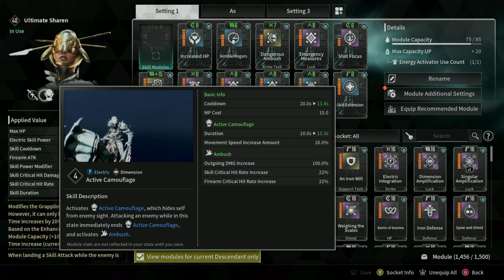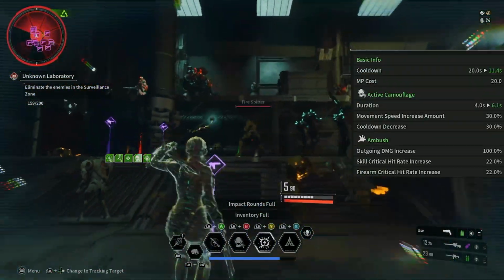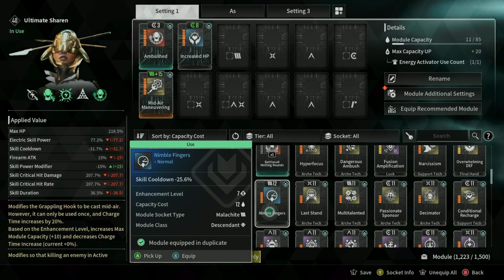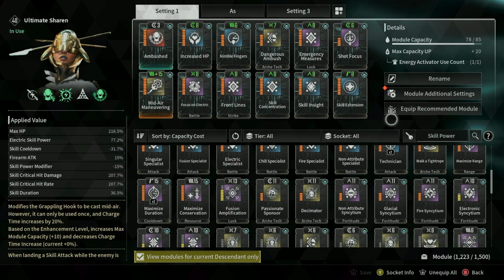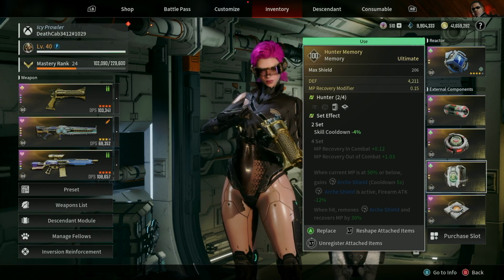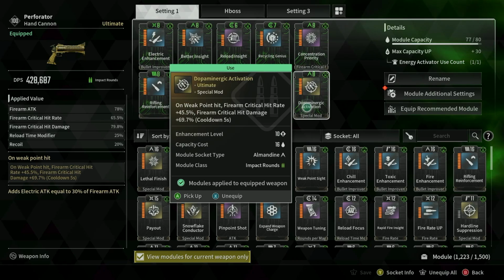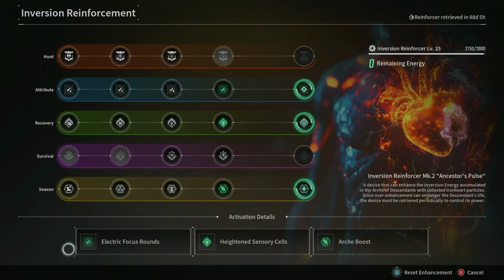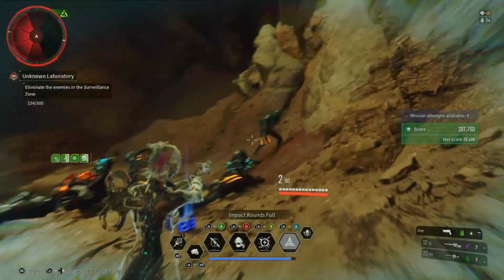The First Descendant Ultimate Sharen (Ambushed) Build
In this video, we dive deep into the real best build for Sharen in The First Descendant after her Season 2 revamp. If you’re tired of cookie-cutter meta builds, this guide is for you. I’ll show you why those builds miss the mark and how to fully unlock Sharen’s potential as a tactical stealth powerhouse.
00:00 intro
00:24 Sharen Explained
03:40 Sharen's Kit
07:19 Build
10:44 Weapons
14:21 BlueBeetle Talk

Tuxedo Bandido is the heart of the vibrant The First Descendant and The Division 2 community on YouTube. Through a unique blend of entertainment and education, Tux creates captivating content that brings gamers together. With a warm and inclusive approach, he fosters meaningful connections during live streams and interactive discussions, making his channel a haven for gamers seeking camaraderie. In a landscape often marred by toxicity and negativity, Tux stands as a beacon of positivity and creativity, inspiring others to embrace the transformative power of gaming. Join Tux and his community on an unforgettable journey where gaming becomes more than just a hobby—it becomes a shared adventure.